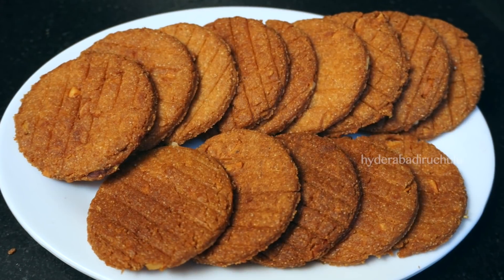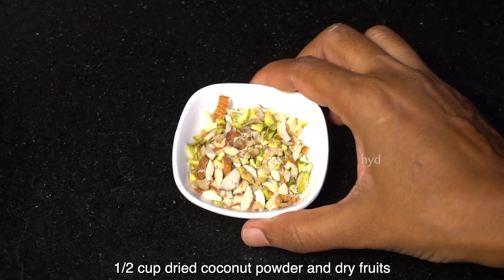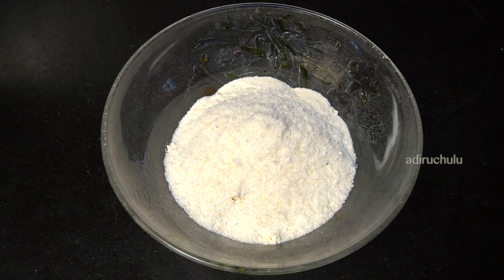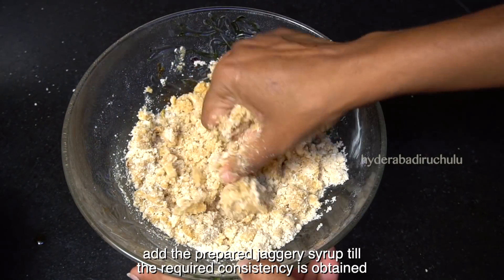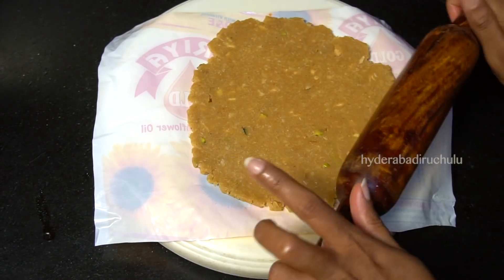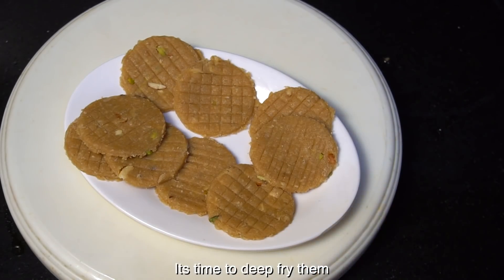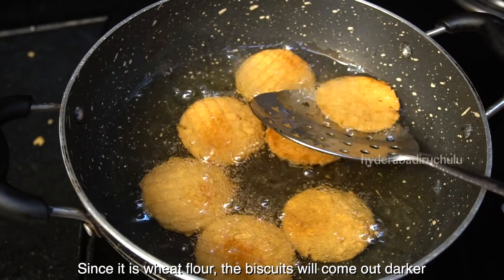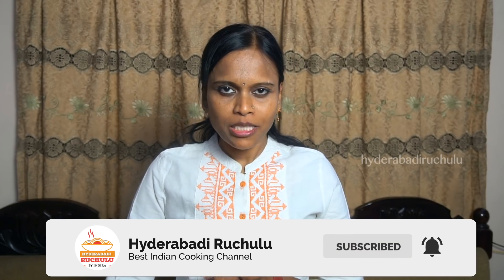గోధుమపిండి బెల్లంతో కరకరలాడే Biscuits | Wheat Flour Biscuits | Atta Jaggery Biscuits Recipe